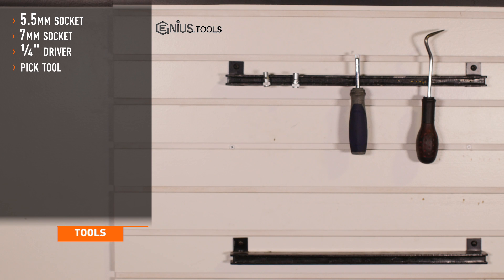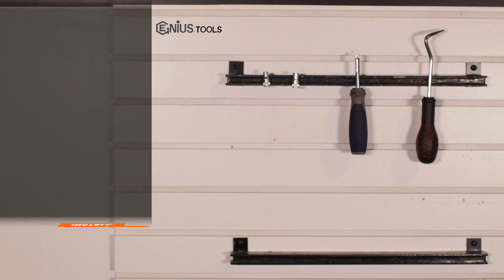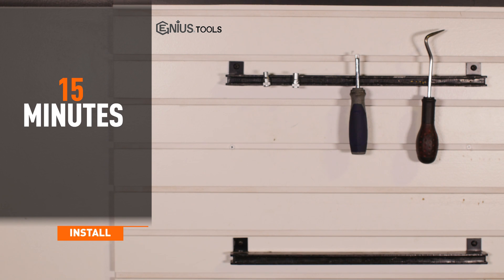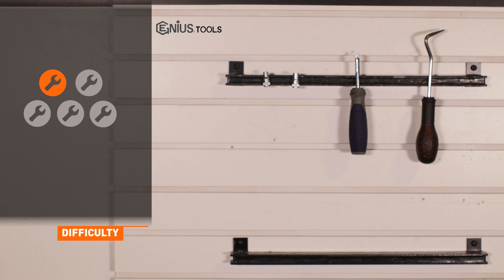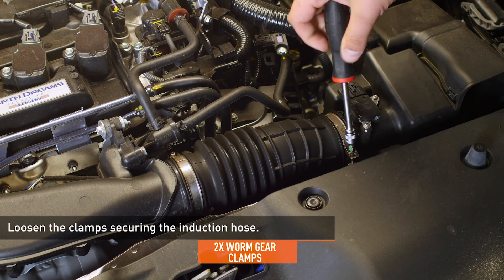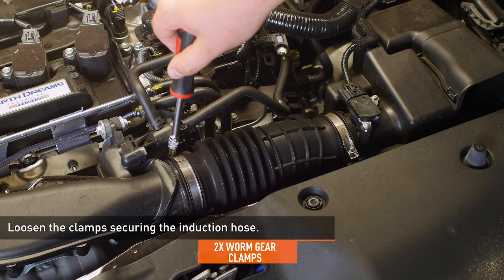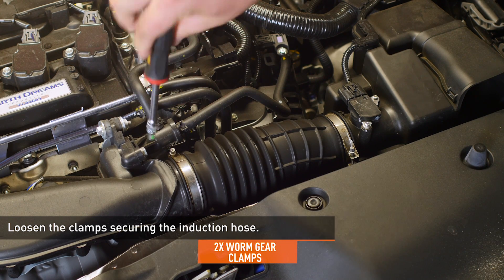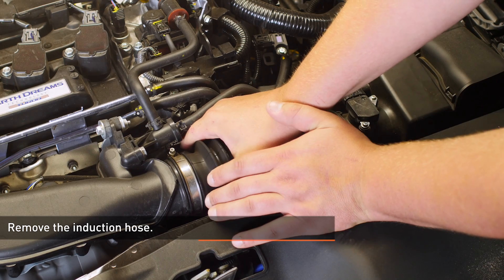2016+ Honda Civic 1.5T Silicone Induction Hose Installation Guide by Mishimoto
2016+ Honda Civic 1.5T Silicone Induction Hose Installation Guide by Mishimoto

MODEL: MMHOSE-CIV-16IH
•Direct fit for the 2016+ Honda Civic 1.5T
•Silicone construction for added durability and long service life
•Wire reinforced silicone hose to prevent collapse

MP products.